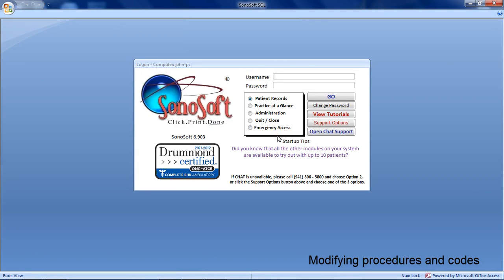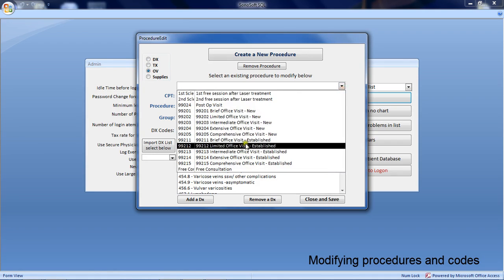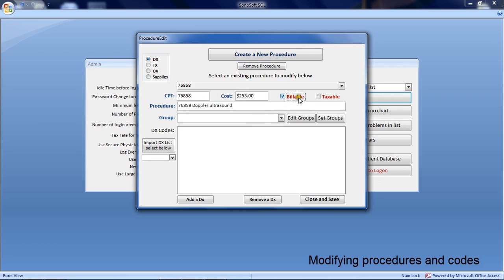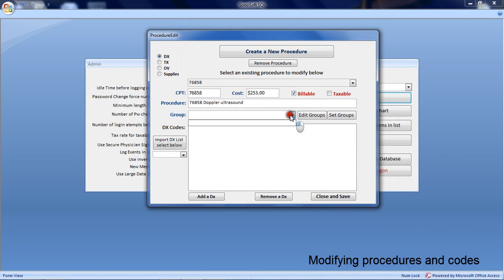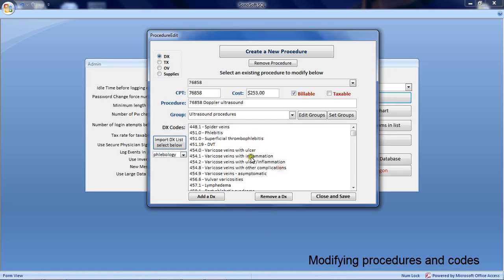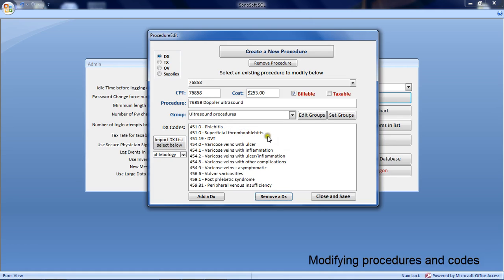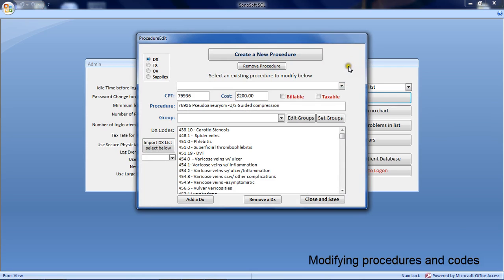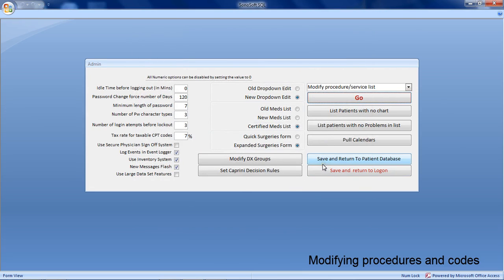Modifying procedures and codes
In this tutorial of our SonoSoft software we will show you how to modify procedures and codes easily and effortlessly. We will guide you through the different tabs and how you can set up your information to easily access it any time you need it. This will allow you to easily add codes or print the codes you need on patients charts in just a few quick clicks!